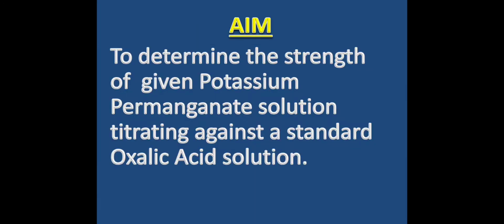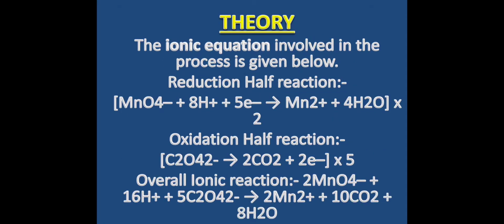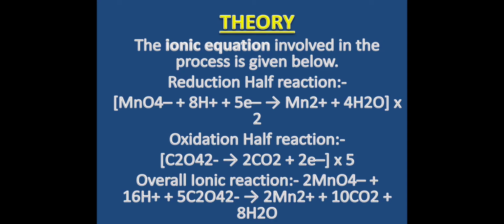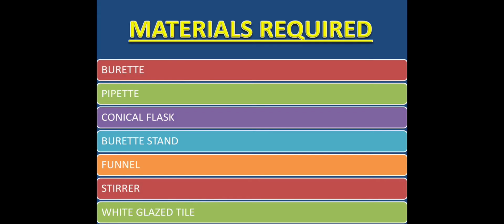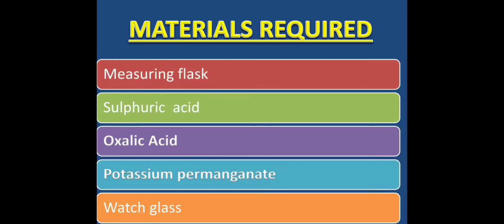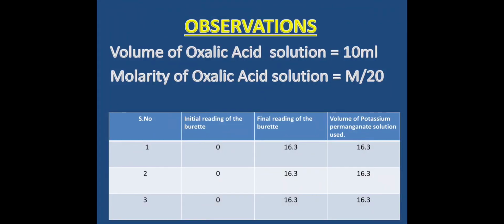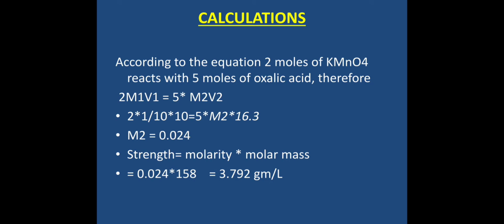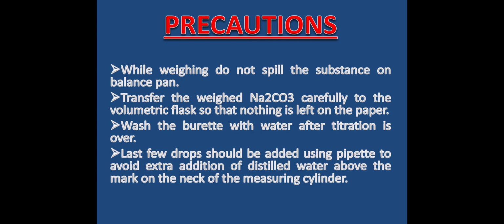CHEMISTRY CLASS XII PRACTICAL 4